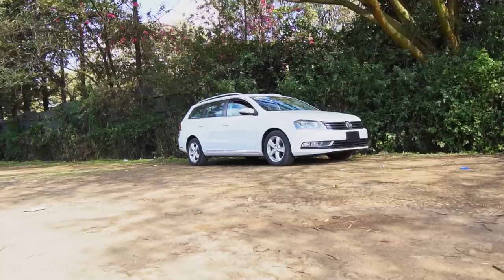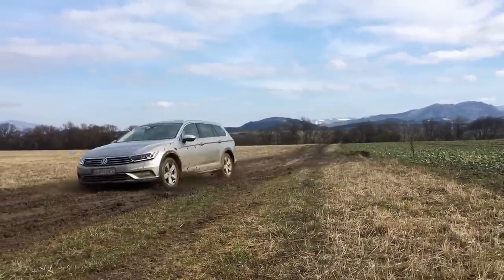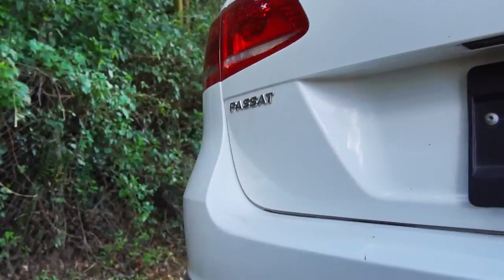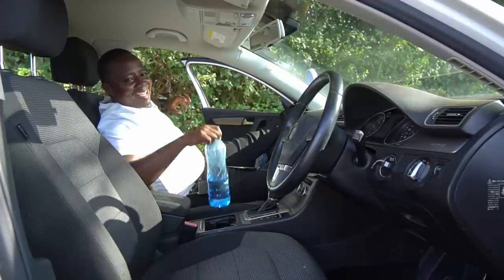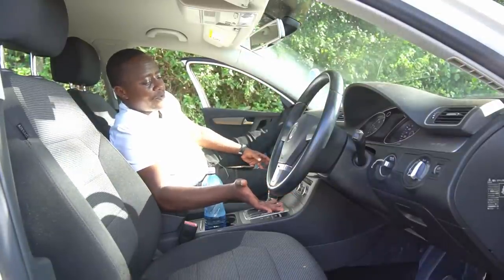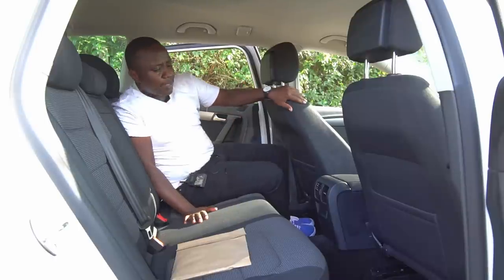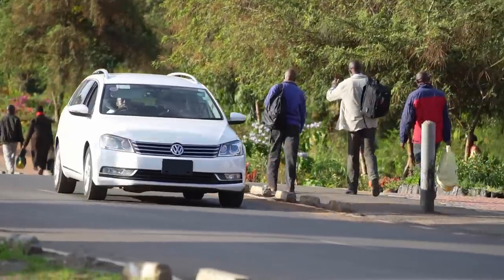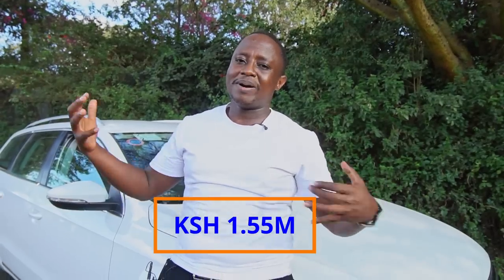THE REVIEW OF THE 2015 VOLKSWAGEN PASSAT VARIANT